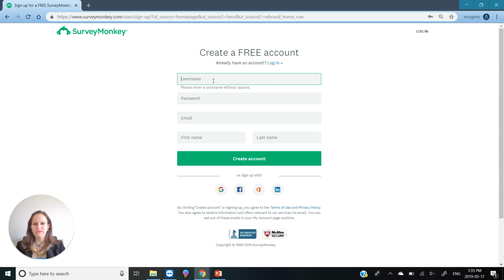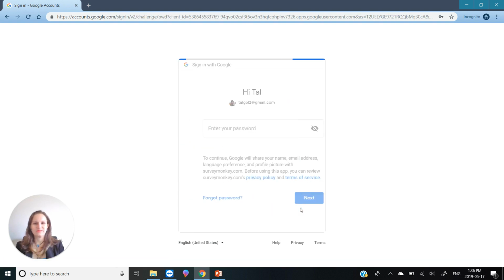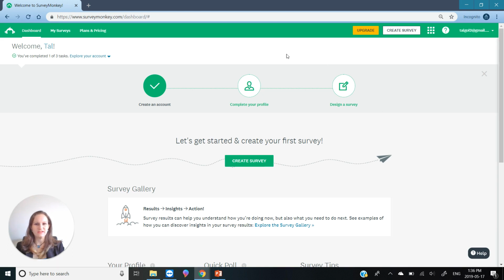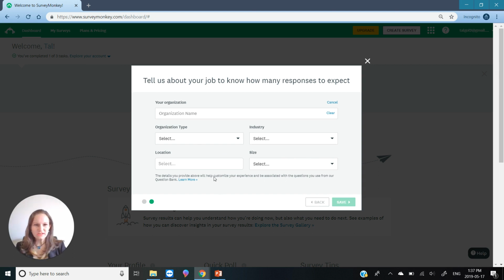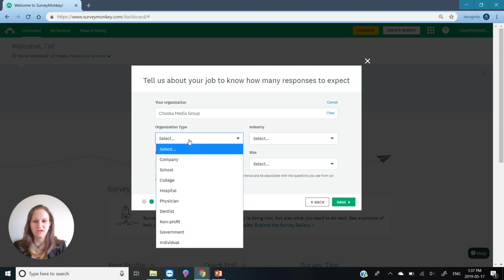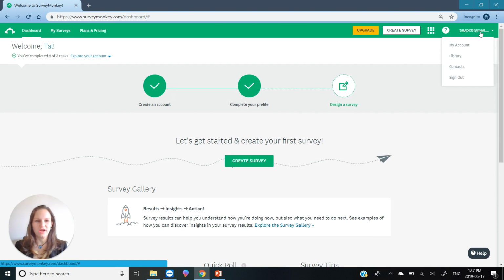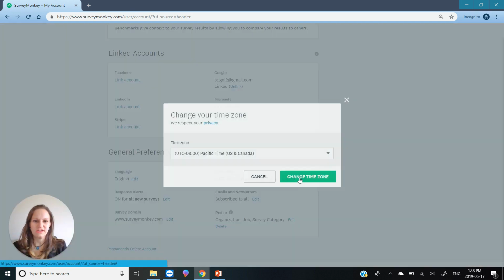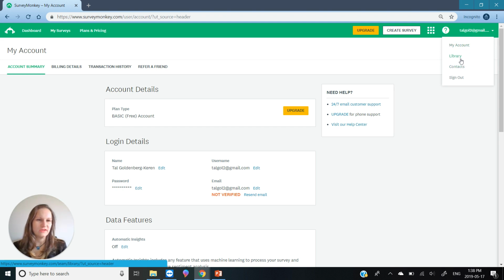Tool Highlight - Getting started with SurveyMonkey - 1